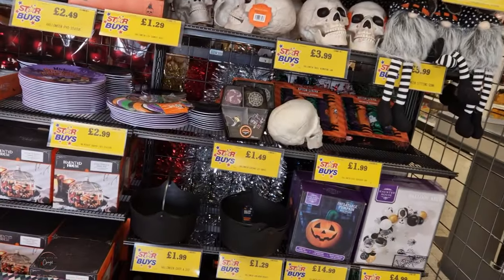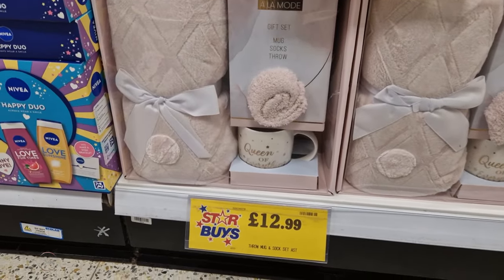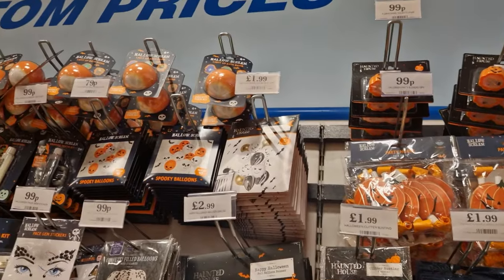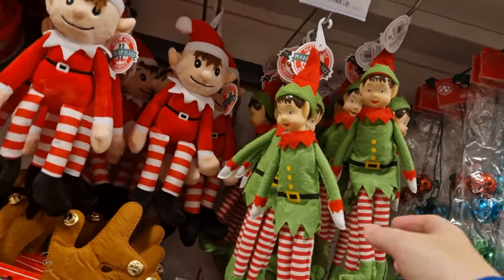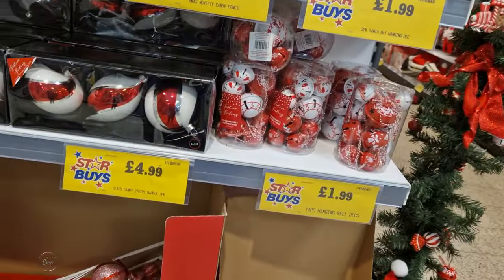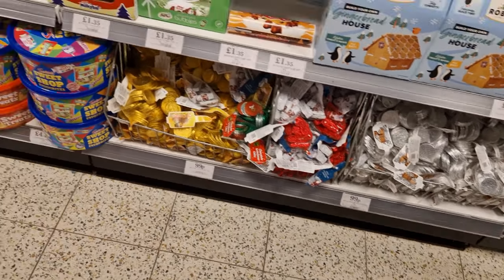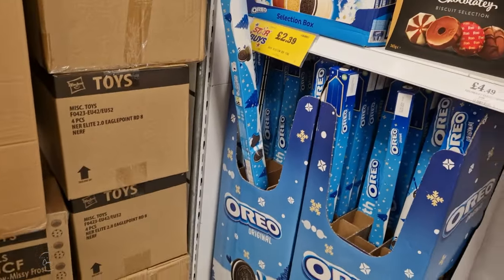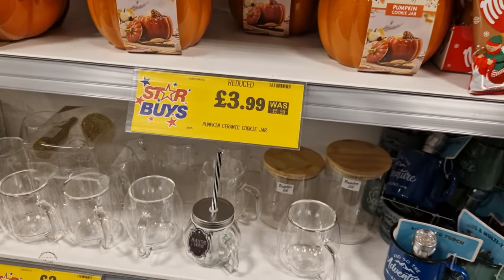What's New At Home Bargains For October 2023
On Today's Video i take a look at whats new in home bargains this month.